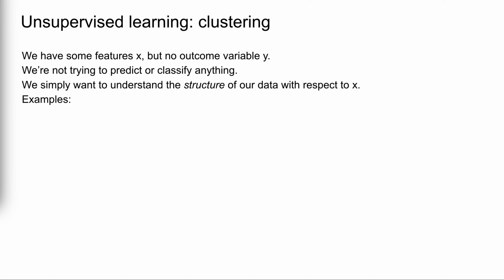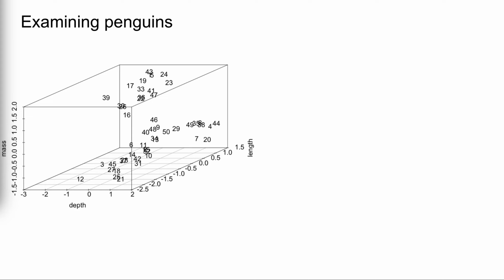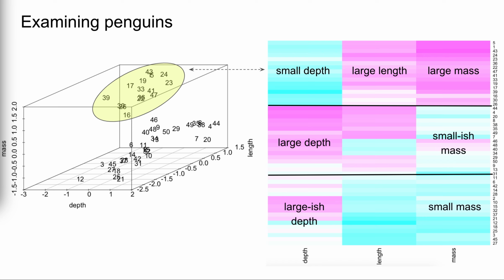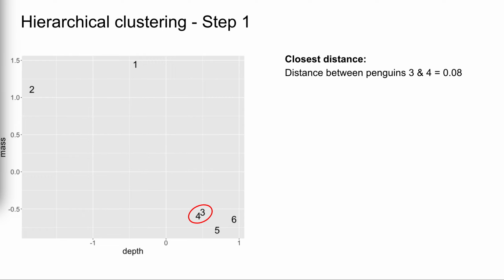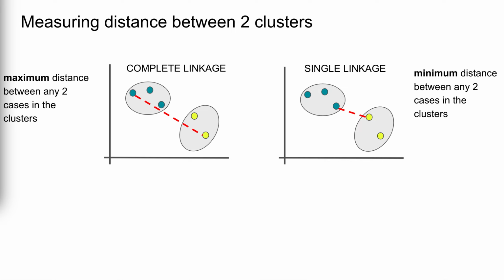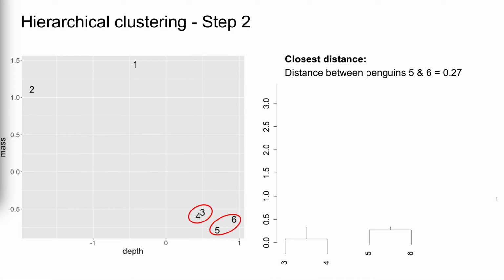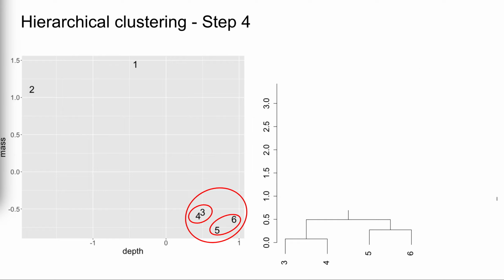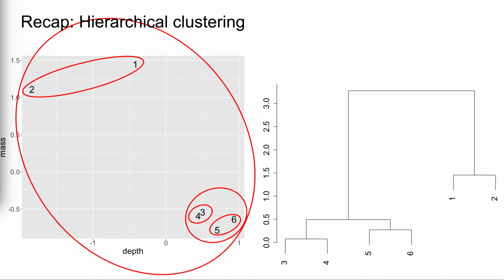ML: Unsupervised -- hierarchical clustering (part 1)